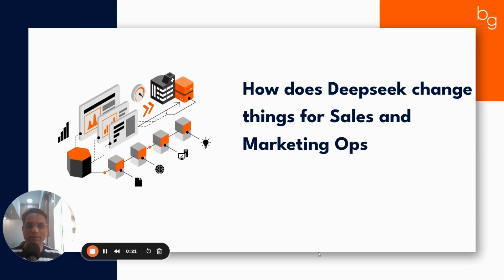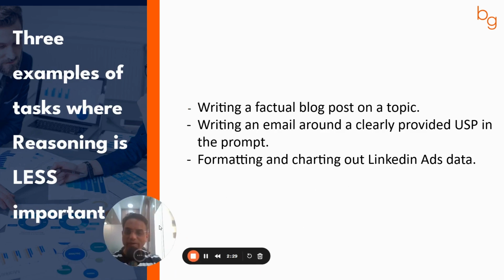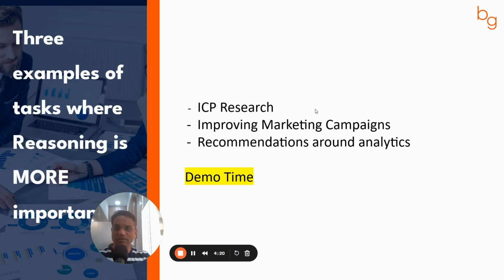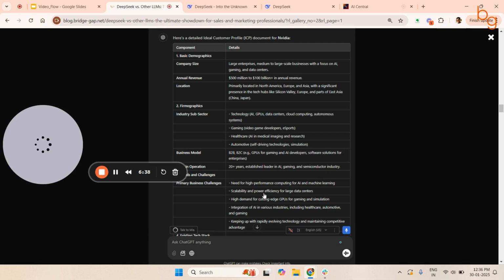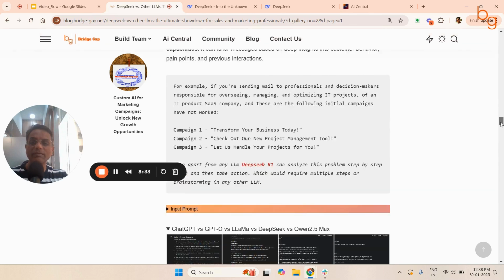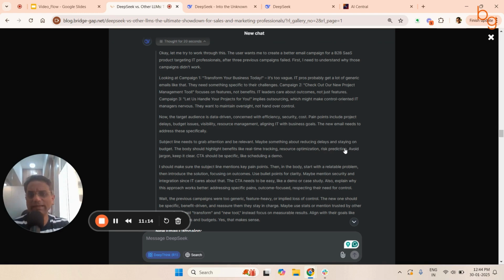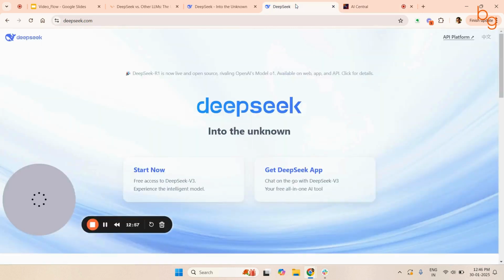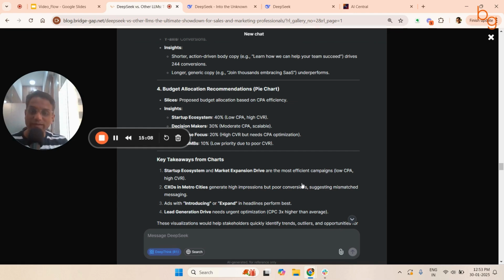Using DeepSeek for Sales and Marketing operations | DeepSeek vs Gemini vs GPT 4.0 vs Llama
About Bridge Gap:
At Bridge Gap, we help B2B businesses build sales engines that ignite growth. Get your own custom-managed B2B sales team now.